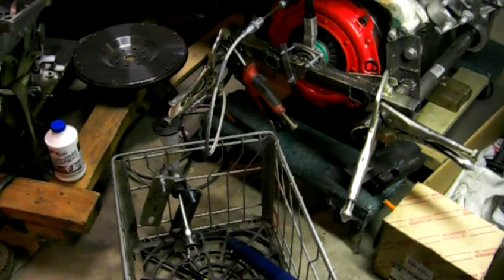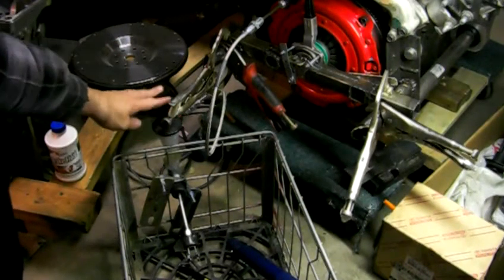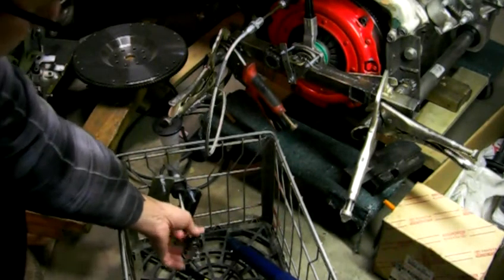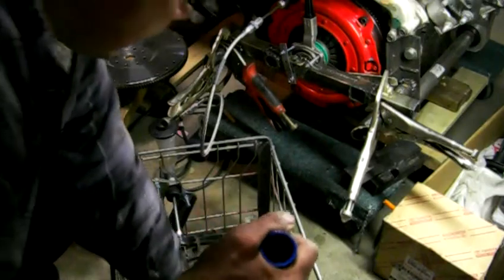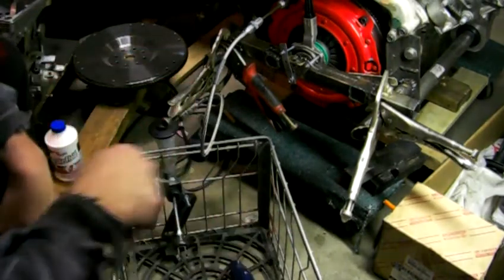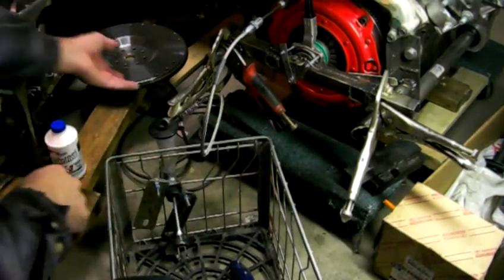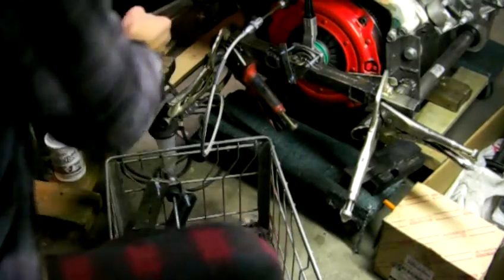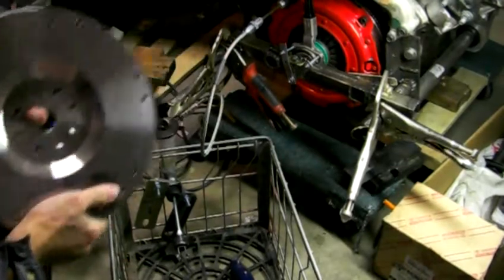V8 MR2 Engine Swap Clutch Test 3.MOV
Today I ran a test to determine flywheel adaptor thickness for my V8 MR2 engine swap project.  I am also testing the hydraulic throwout bearing that came with the GM F40 6-speed manual transmission (transaxle) to determine if it is compatible with the clutch, pressure plate, and the MR2 clutch master cylinder.    In this video, I run the actual test, and share my conclusions.